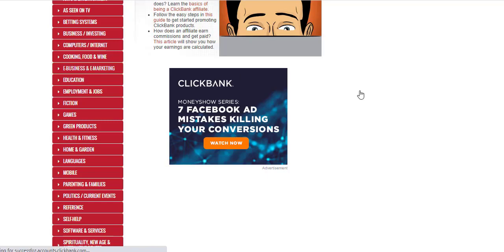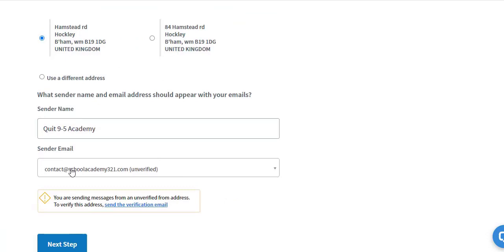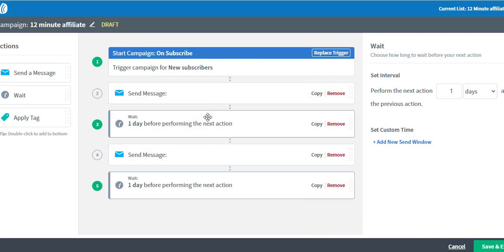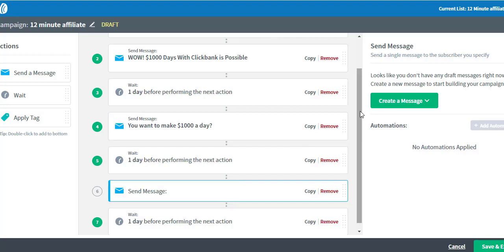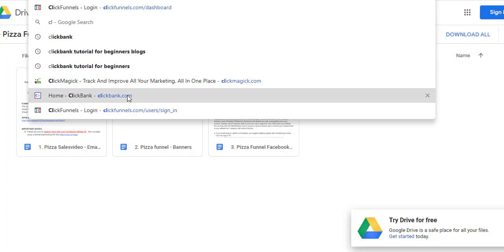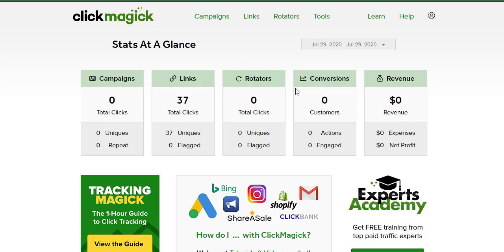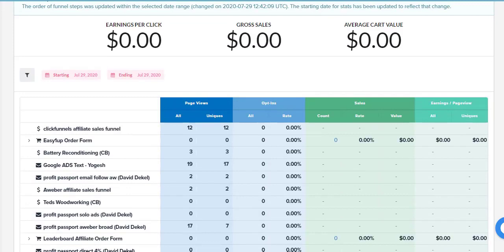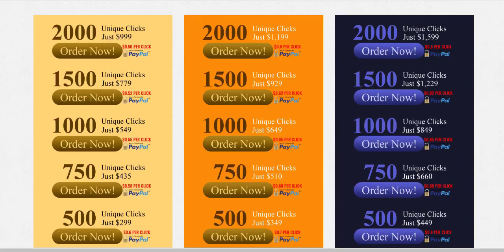Clickbank Affiliate Marketing No Website | Passive Income Opportunity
My channel is all about make money online, affiliate marketing, work from home, clickbank success and traffic generation, if you are interested in any of these topics then smash the red subscribe button and turn on the notification bell so you get updates when ever I upload a brand new video.

My channel has inspired thousands of people from all over the world, if you want to learn what's working right now then you will find all the latest videos with all the latest techniques

TOP RESOURCES